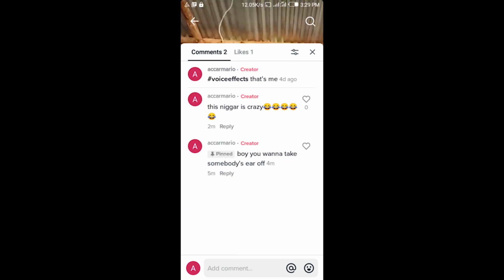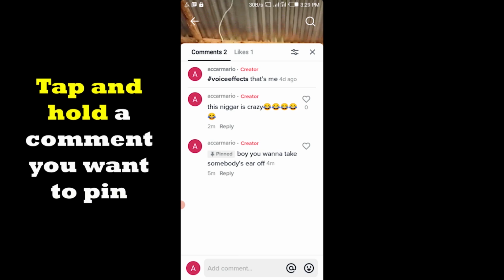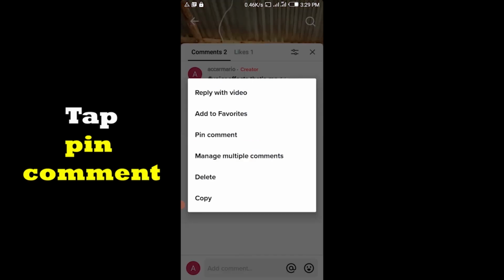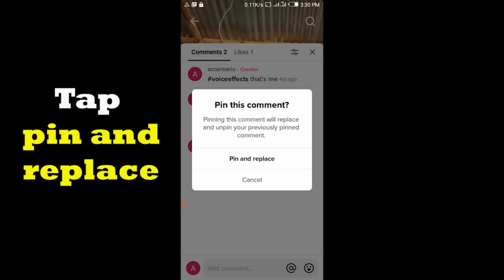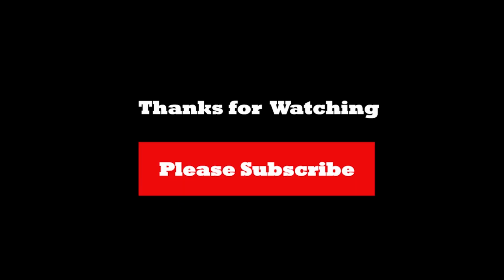How to pin and replace a pinned comment